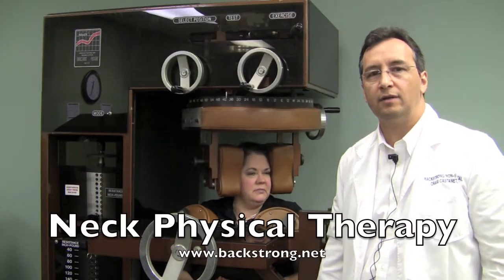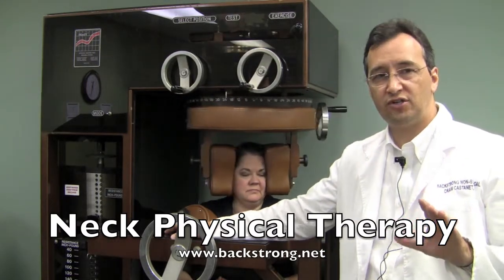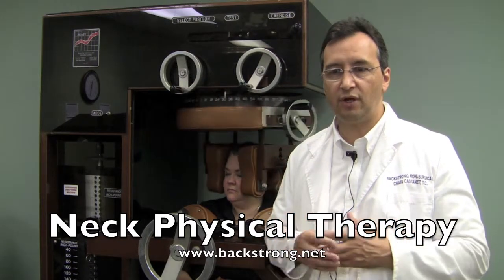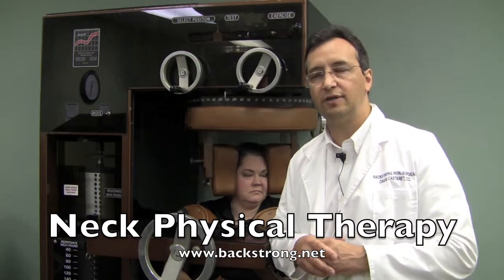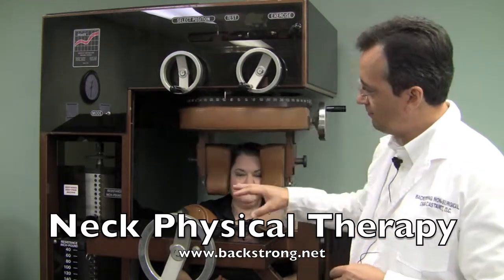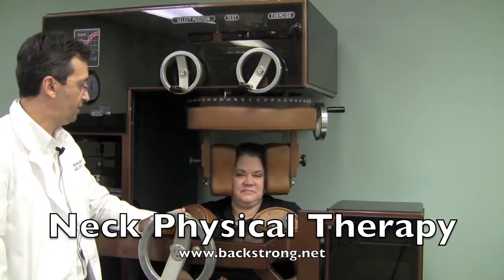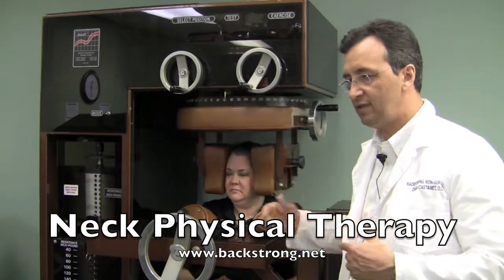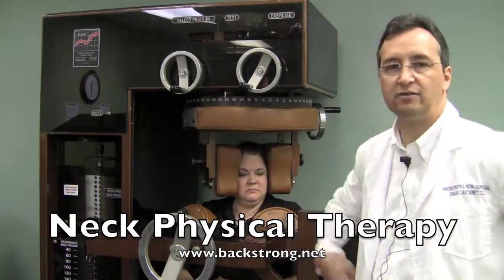Atlanta Physical Therapy - Neck Pain Rehab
- Neck physical therapy rehab Atlanta

Backstrong Non-Surgical Rehab Clinic
2176 Briarlake Trace,
Atlanta, GA 30345